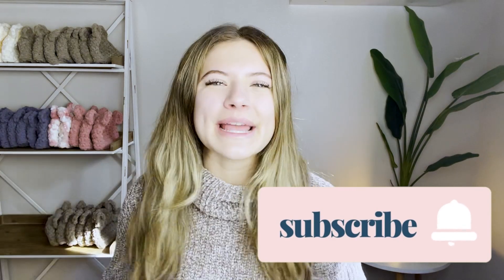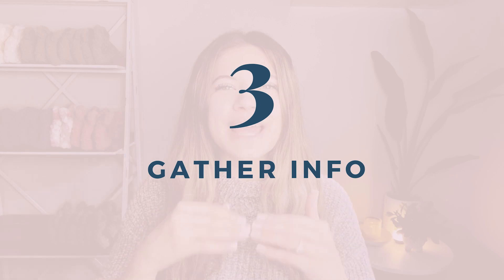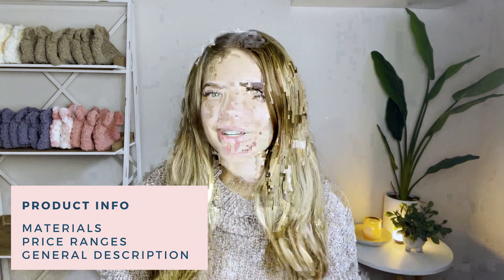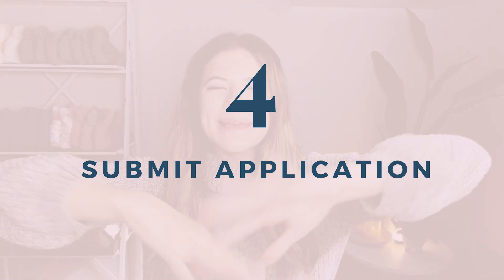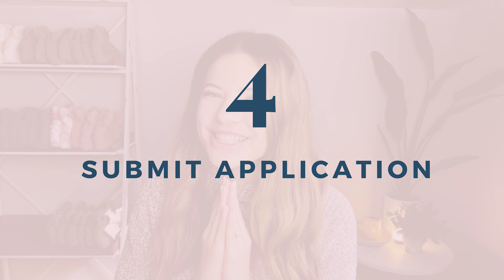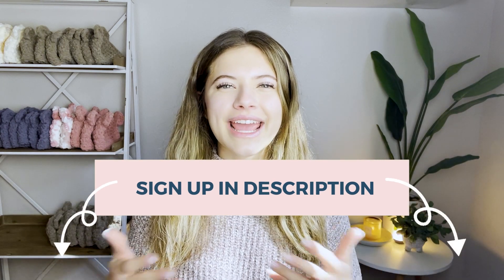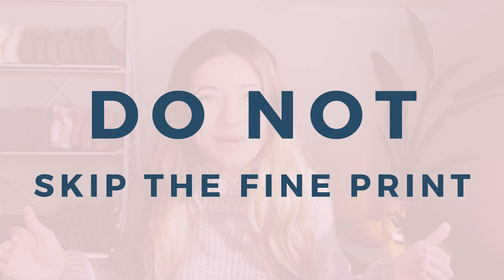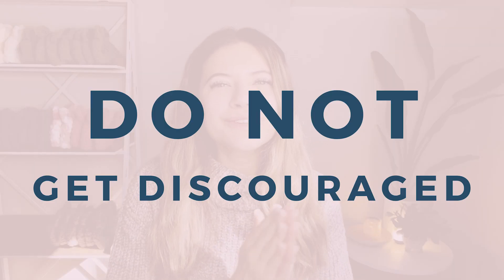Do's and Don'ts of Applying to a Craft Show!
In this video, I'll guide you through the process of applying to your first craft market in just four easy steps! Whether you're a seasoned crafter or just starting out, this video is the perfect introduction to getting you into your next show!🤩

ESSENTIALS
6ft Foldable Tables with Handles